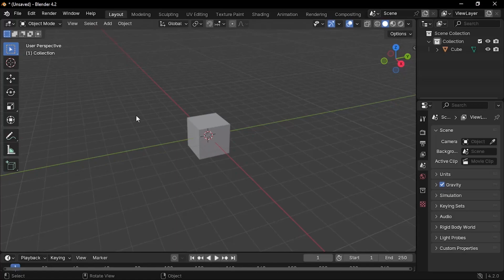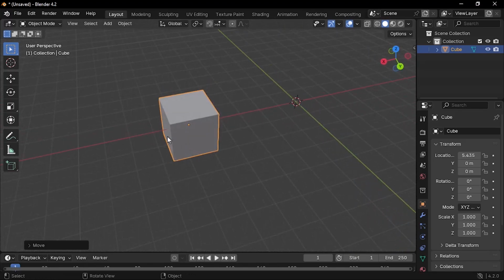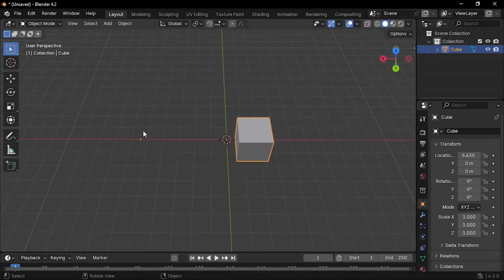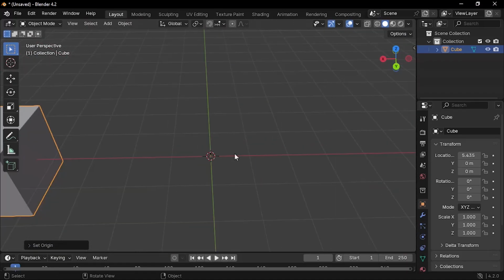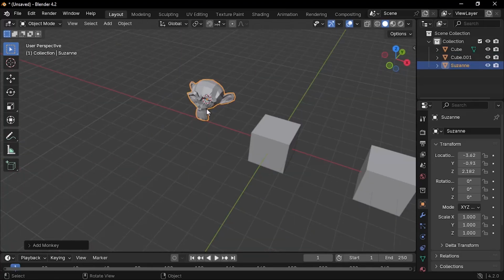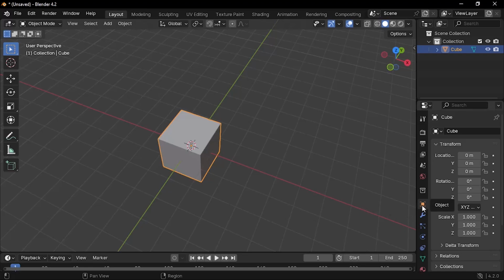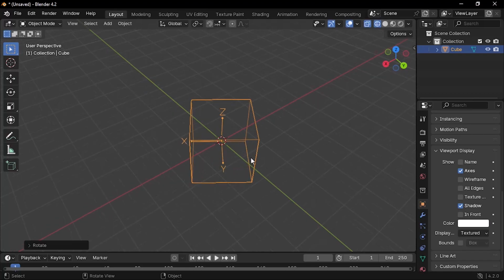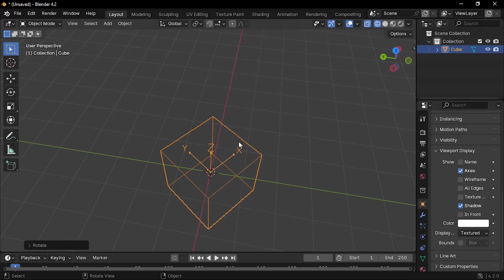OBJECT ORIGN, 3D CURSOR, GLOBAL AND LOCAL AXIS IN BLENDER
In this tutorial we will understand about the 3d cursor, Object Orign, Global and local Axis